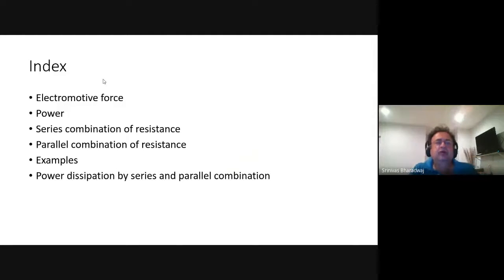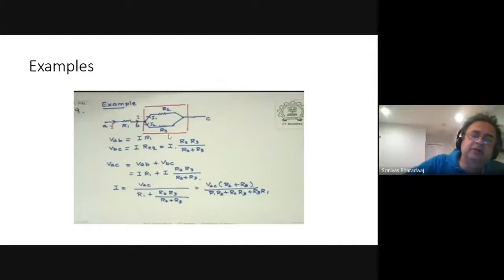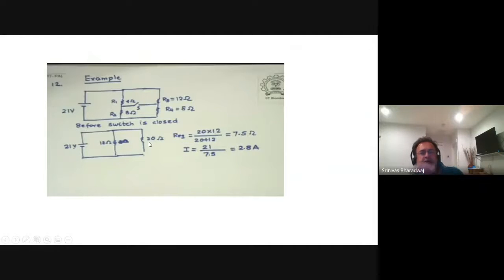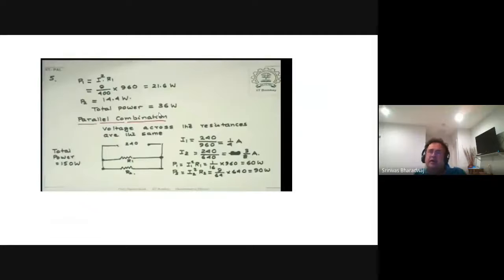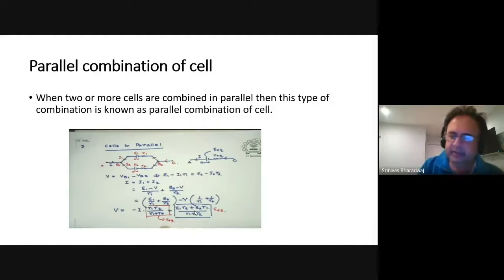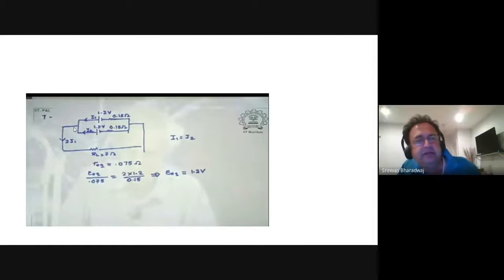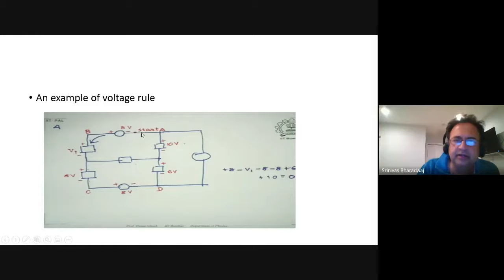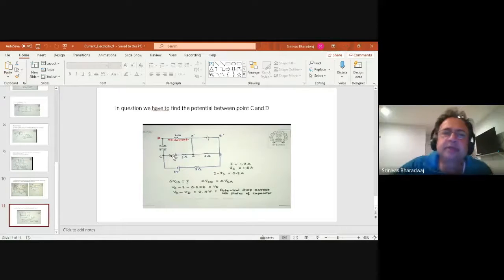Physics Live Lecture 44 (Current Electricity - Kirchhoff's Law) By Srinivas Bharadwaj JEE​​​​​​​​​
Topic Name : Current Electricity - Kirchhoff's Law
Prof name : Srinivas Bharadwaj
Conducted on : 8th Aug 2021 8:45am - 9:45am